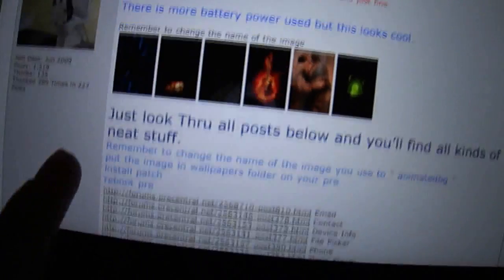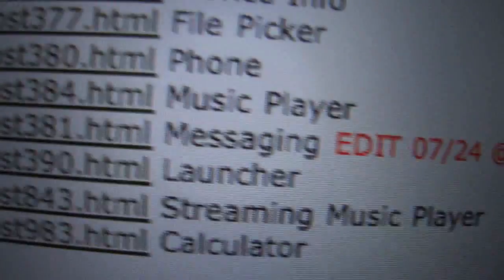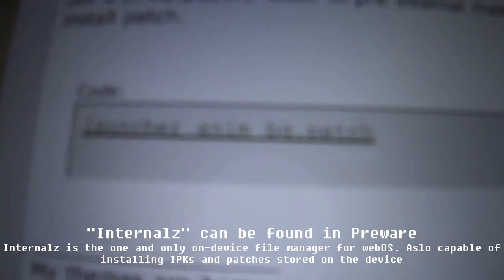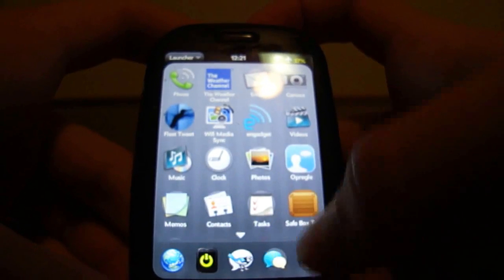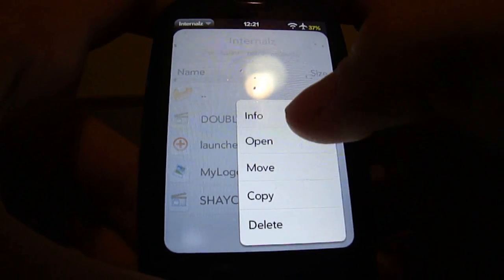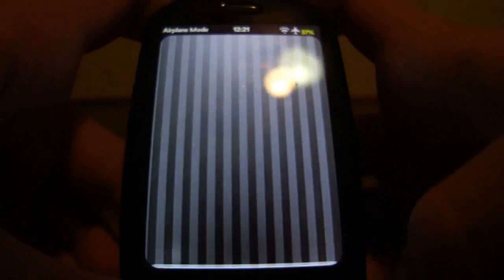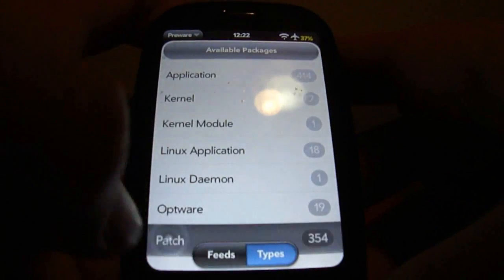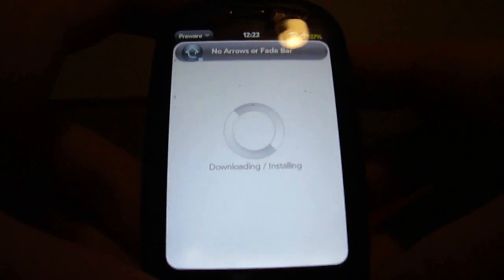How to Use an Animated .gif as Launcher Background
.gif files that you want to use for the launcher background must be 320 x 480 pixels to fit the screen.

Thanks to warlord9159 on PreCentral for making these patches! Go tell him thanks!

Be aware that this uses a bit more battery.